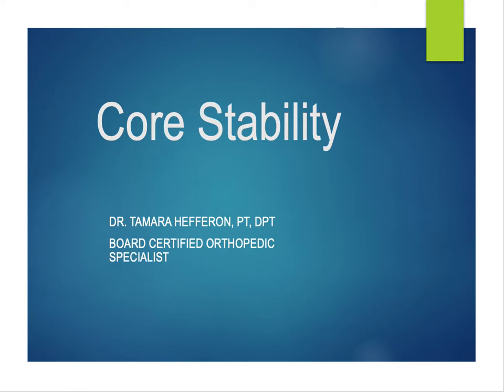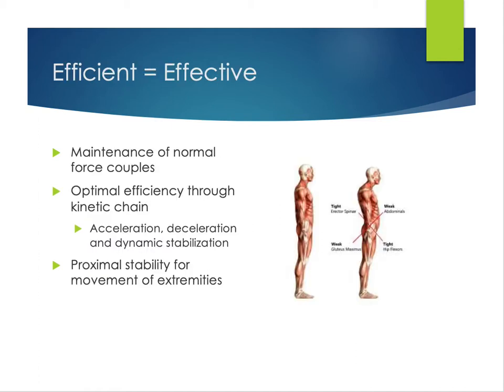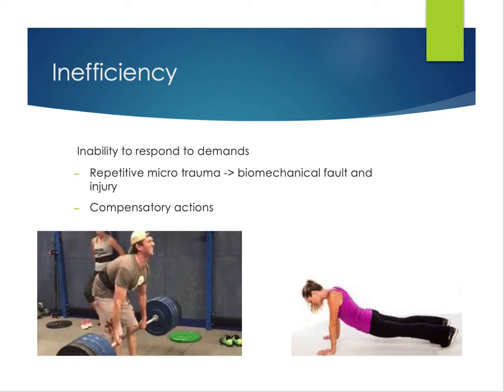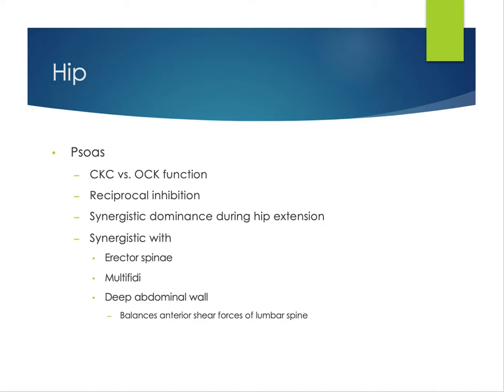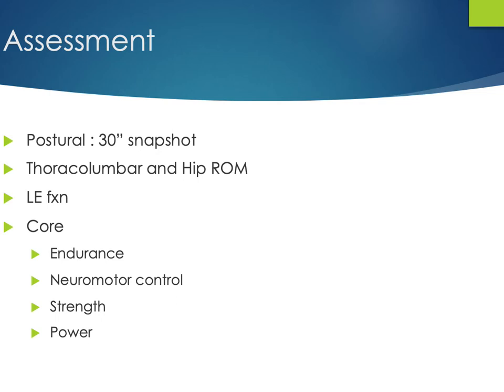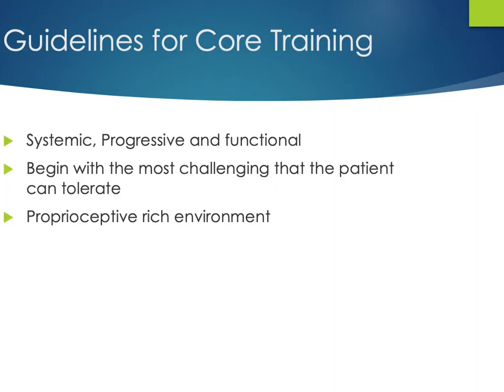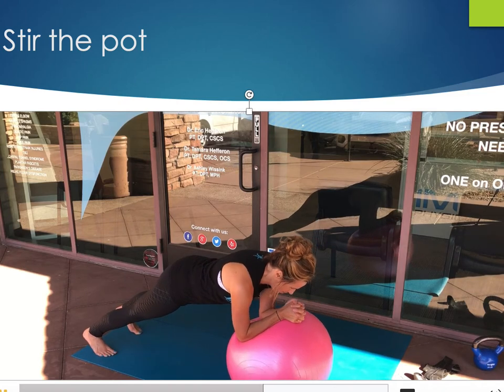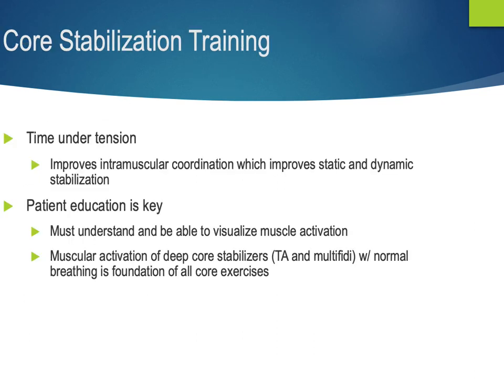Core Stability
Lecture on definition, assessment and theraputic exercises for core stability. This video is meant for the movement professional and licensed physical therapists.